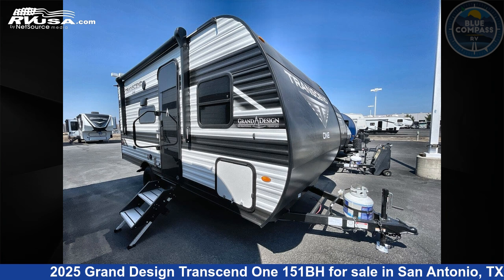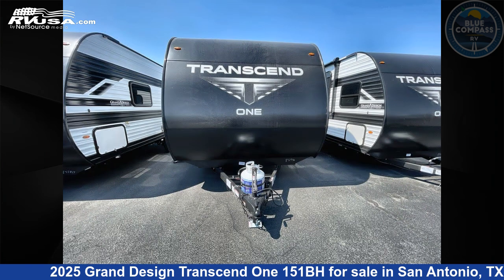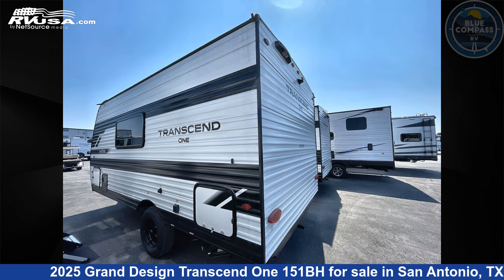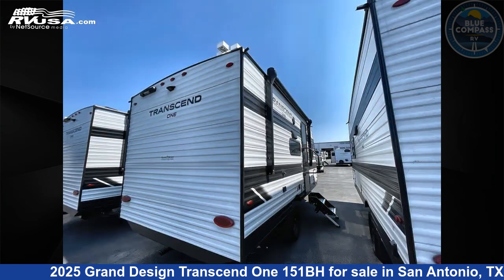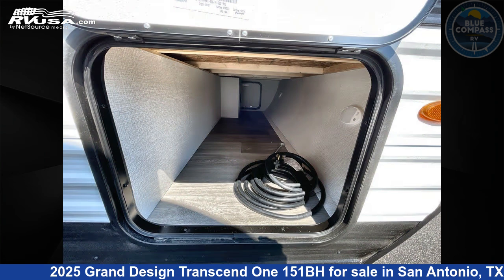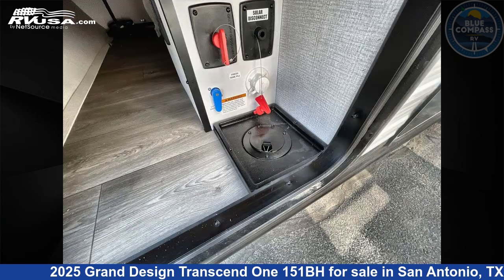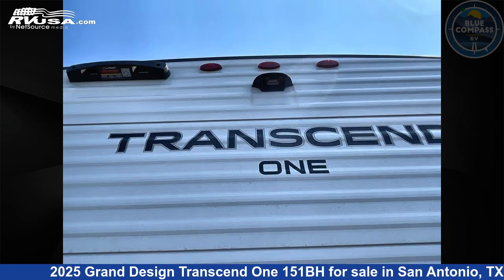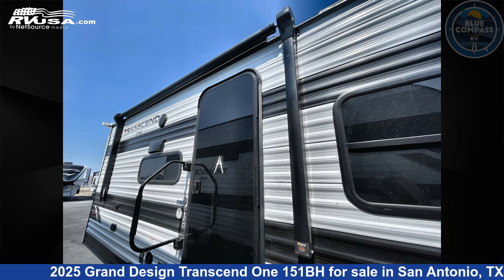Beautiful 2025 Grand Design Transcend One Travel Trailer RV For Sale in San Antonio, TX | RVUSA.com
This 2025 Grand Design Transcend One 151BH is a Travel Trailer RV. It is located in San Antonio, TX 78227 and is offered for sale by Blue Compass RV San Antonio. This New Grand Design Is 19' 0" in length and features sleeps 5, and 37 gal fresh water capacity. The floorplan layout of this Travel Trailer features Bunkhouse.

Blue Compass RV San Antonio is a dealer for brands like: Alliance RV, CrossRoads, Cruiser RV, DRV, Dutchmen, Forest River, Grand Design, Heartland, Highland Ridge, Jayco, Thor Motor Coach, Vanleigh, Winnebago and offers the following rv services: Parts/Accessories, Service. They stock rv types such as: Class A, Class C, Fifth Wheel, Toy Hauler, Travel Trailer. For more information and pricing on this unit, To see all units available for sale by Blue Compass RV San Antonio,